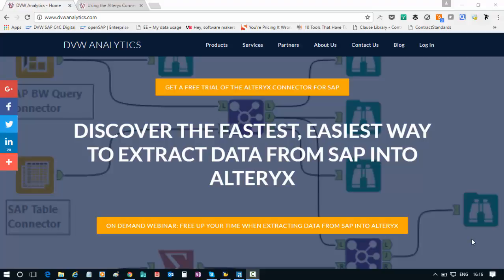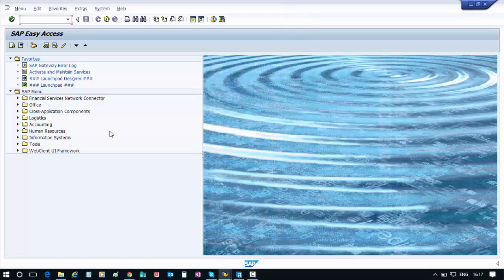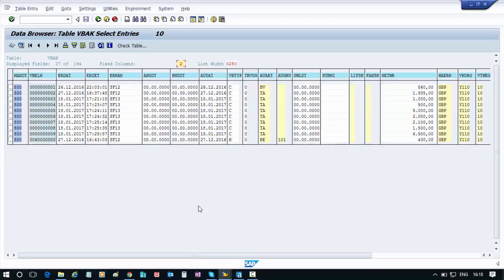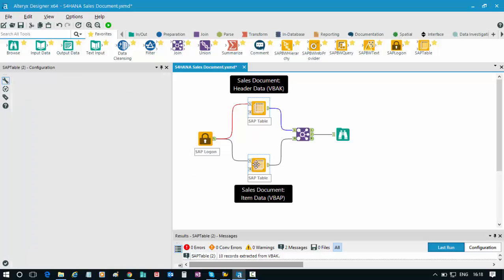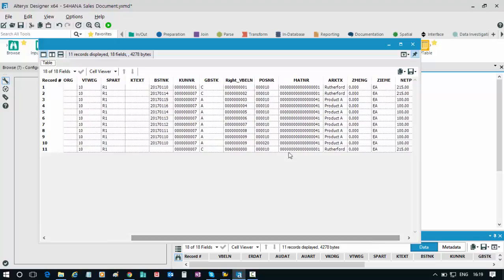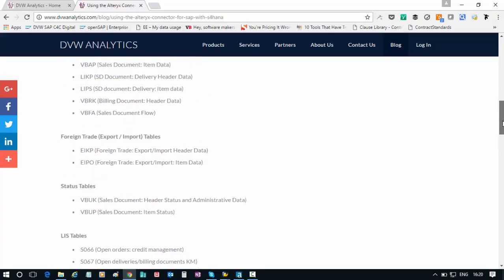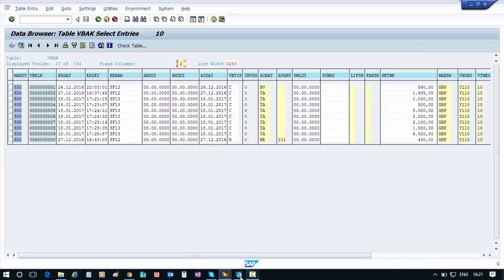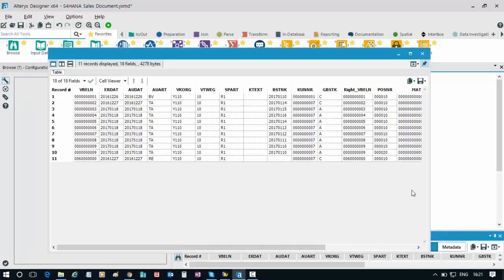Using the DVW Alteryx Connector for SAP with SAP S/4HANA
In this short video, Darron Walton of De Villiers Walton shows how easy it is to use the Alteryx Connector for SAP with the SAP S/4HANA on-premise edition.